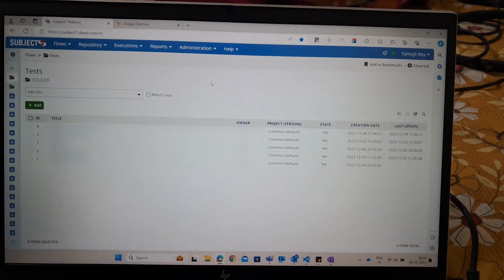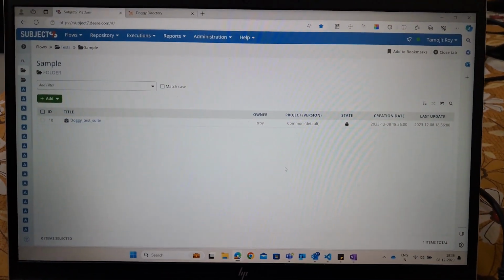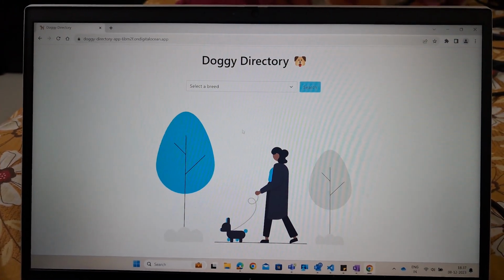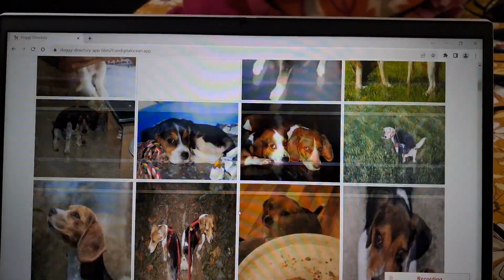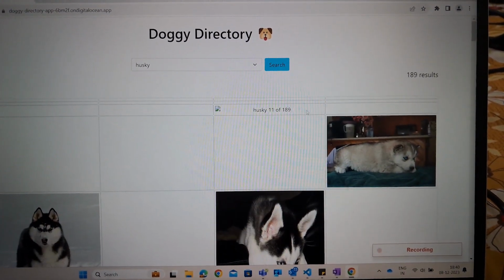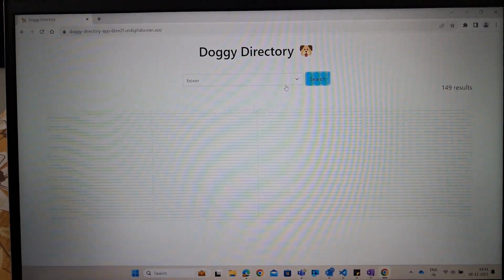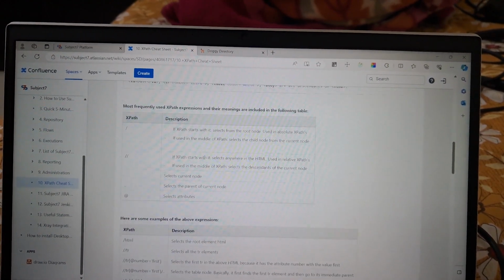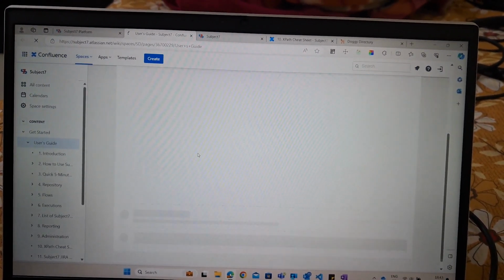Automating a Test Flow using Subject7 Software (Automation Testing)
Hello Friends,

In this video, I have demoed some features of Subject7, which is a tool for automation testing of software and more. Testing constitutes an indispensable part of software development wherein different concepts like smoke testing, regression testing, sanity testing, black-box testing, etc. are involved. In today's world, where very complex applications are in the process of making, manual testing is a very rigorous and time-consuming process and provides a lot of scope for errors to creep in. Hence, automation testing has become a hot-topic for software testers nowadays. Although, there are many tools for doing that, Subject7 is a recent inclusion to the arsenal. It provides seamless automation testing solutions for Desktop apps, APIs, Web apps, etc. It goes without saying that much like any other software, it too has its pros and cons.